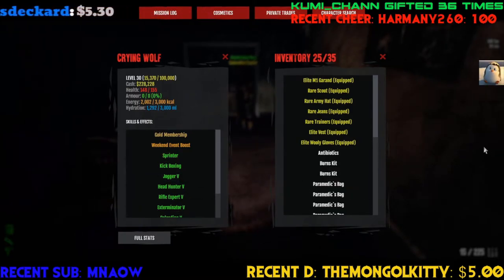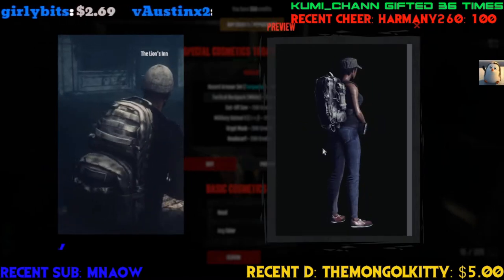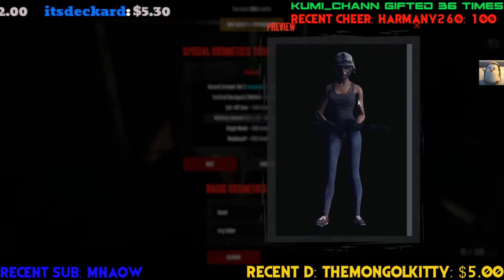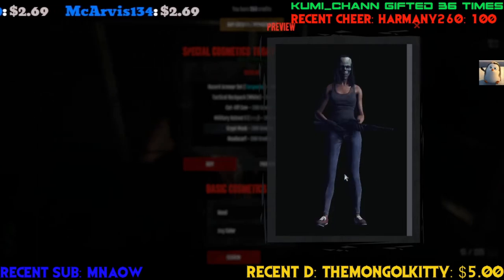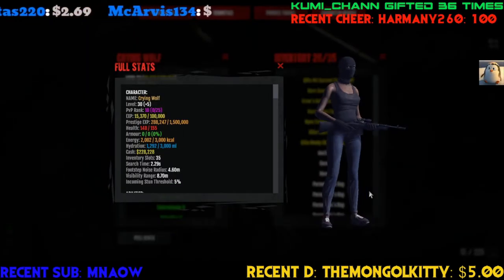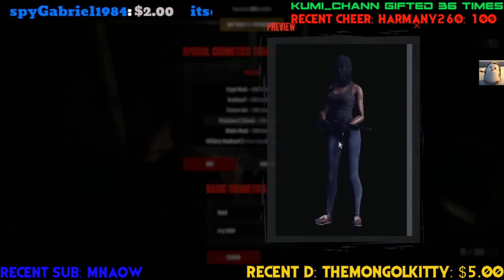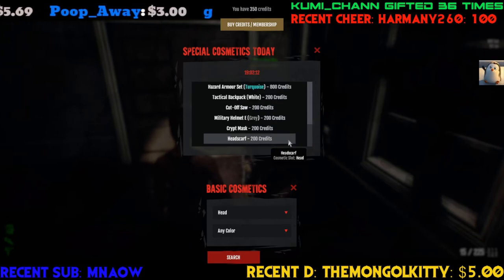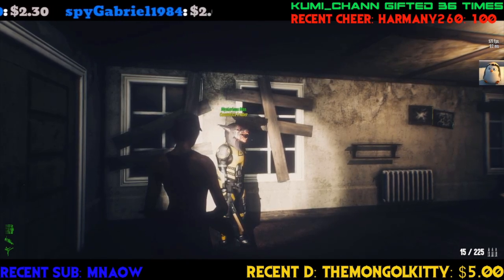DF2: 10/25/20 "Daily Cosmetics Showcase!" We Getting Repeats! Turquoise Ranger Hazard Armour TODAY!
An GeL LoW here and I am sad to say that today's cosmetics in the DF2 Credit shop are looking like mainly repeats!  Very sad but at least this time we didnt get the goggles!

Thanks as always for watching guys and I will see you guys out there! Later!